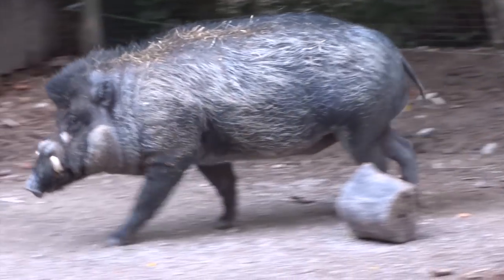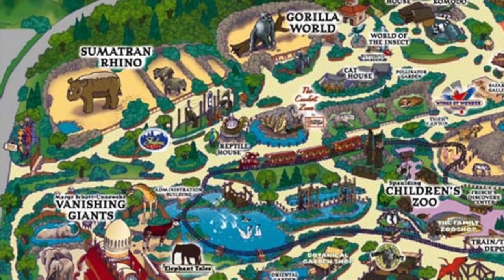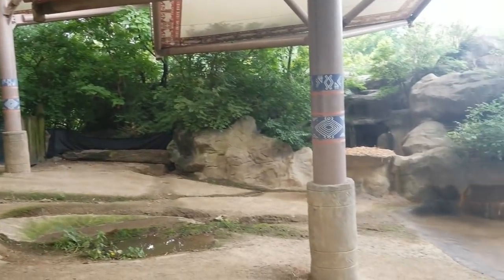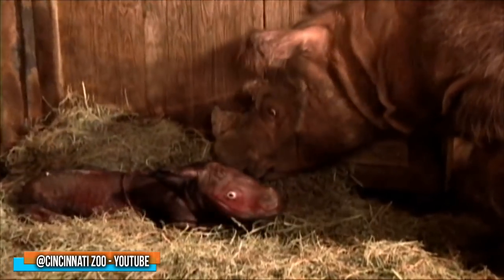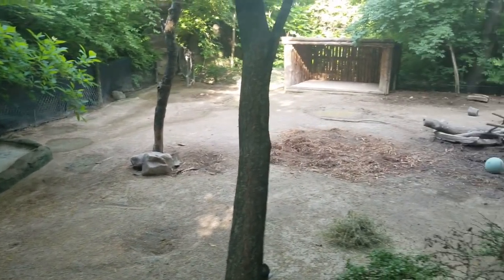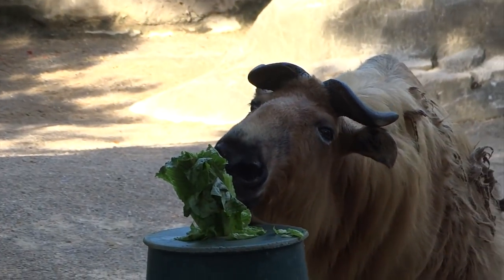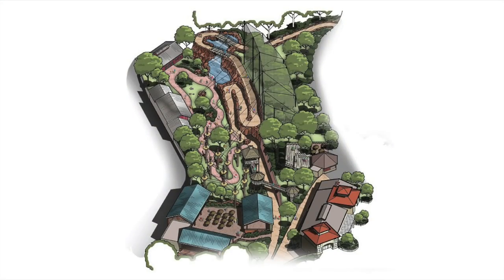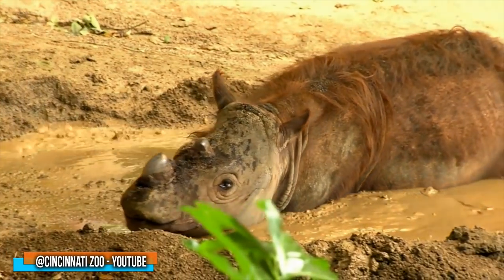Zoo Tours Ep. 44: The Wildlife Canyon Tour & Sumatran Rhinos (1989-2018) | Cincinnati Zoo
Since 1989, Wildlife Canyon has been showcasing lesser known and endangered species of hoofstock from many parts of the world. After nearly a century and a half in the making - the canyon finally closed its paths. This episode isn't just a walk through, but rather a commemoration for being part of the zoo's history in many ways. Over the years, the Wildlife Canyon displayed babirusas, Mhorr gazelles, wild horses, oryxes, zebra duikers, and many hoof stock that are rarely found in zoos today. Including the Sumatran rhinoceros, a notable animal the zoo spent years in attempting to save this declining species. While the zoo said goodbye to these animals, they will make way for a brand new attraction in 2020. Watch, and join me in the only way you'll ever get to experience the Wildlife Canyon again.